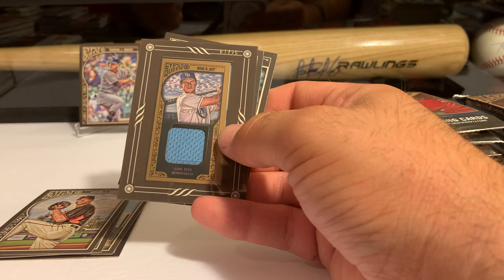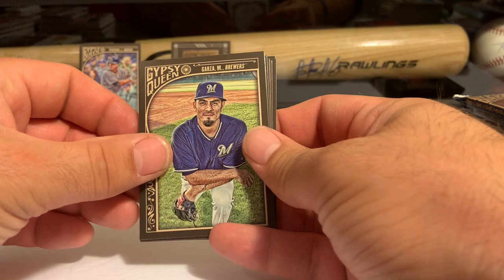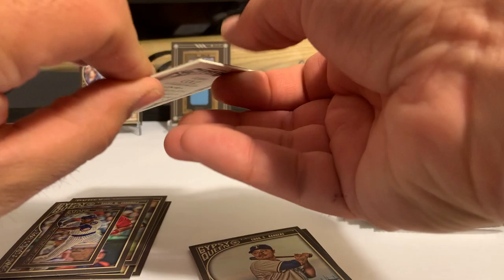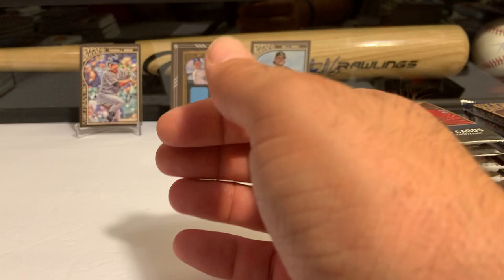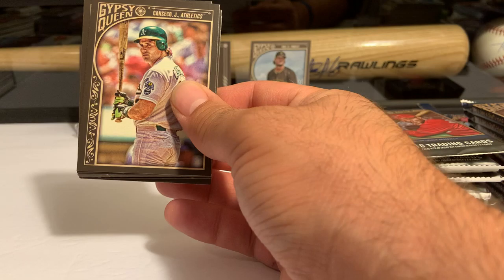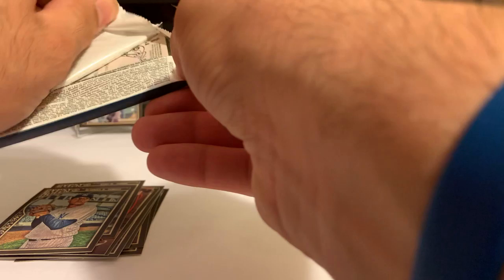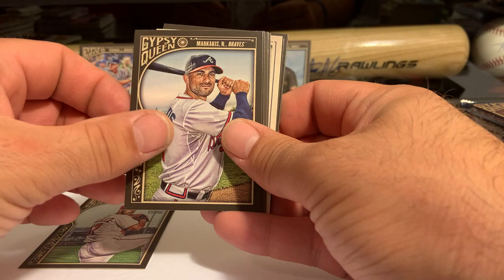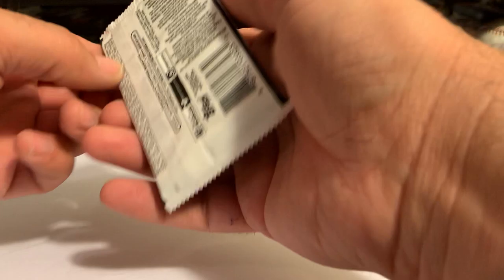Thursday Throwback - 2015 Topps Gypsy Queen Hobby!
Totally forgot about this box/video. It’s actually from September, 2020. With the one auto pulled, it is now more valuable to me as a Jays fan then it was back then.